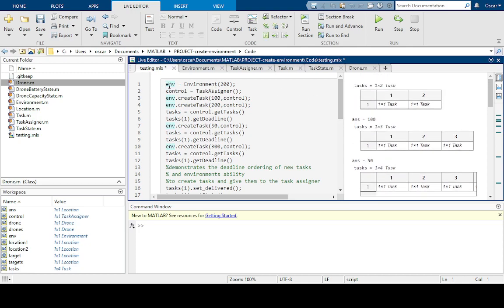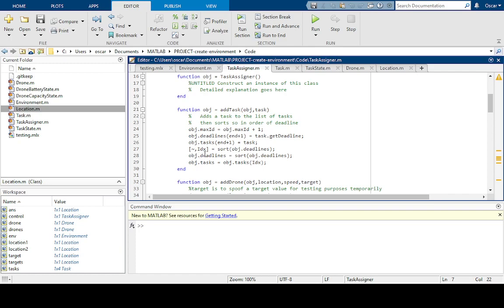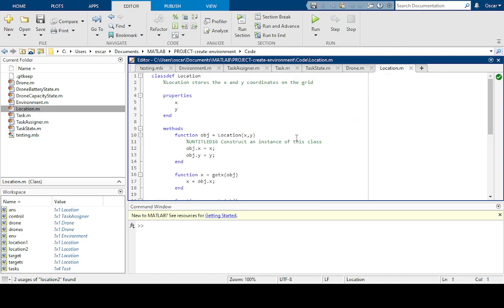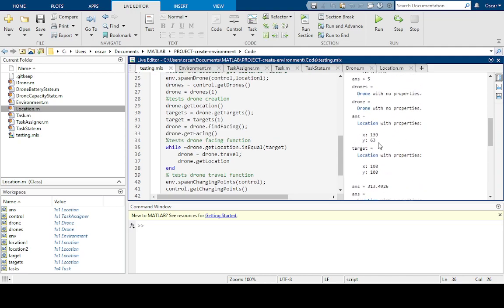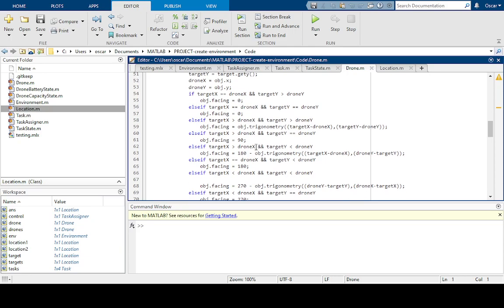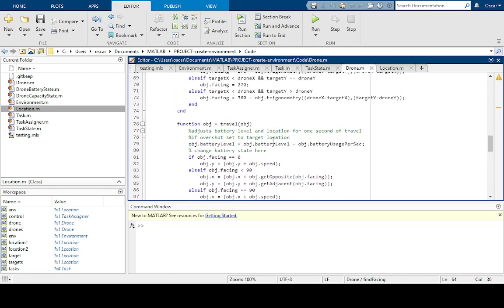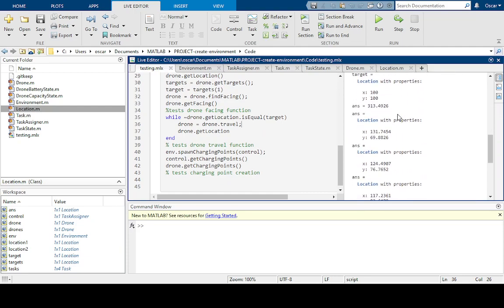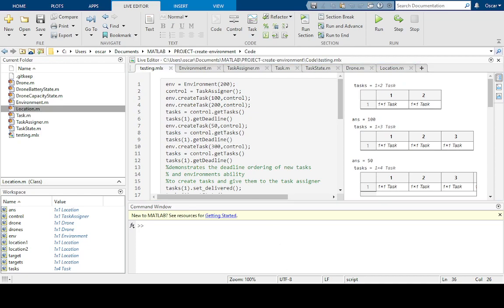Project Code Demonstration - Oscar Newman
In which I demostrate my code working and explain what it does